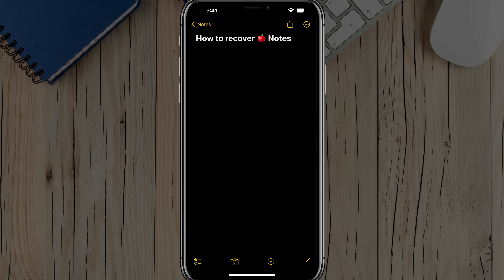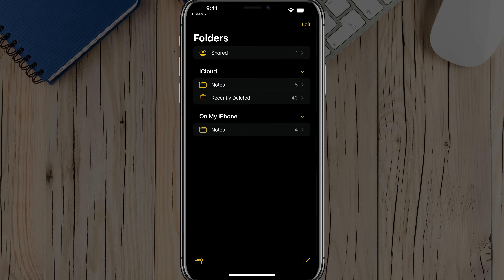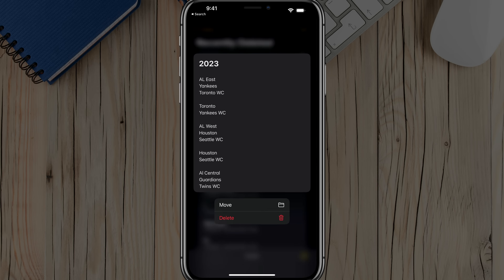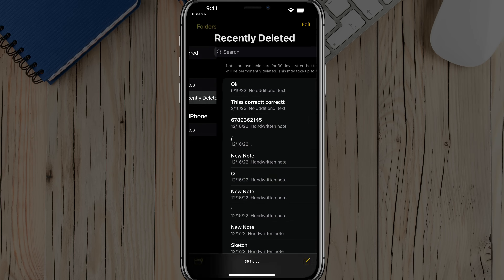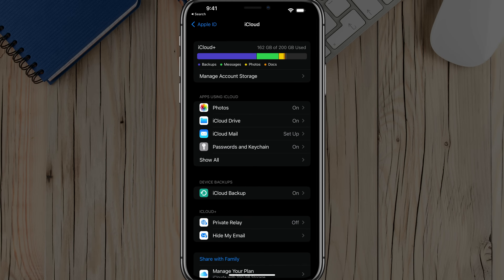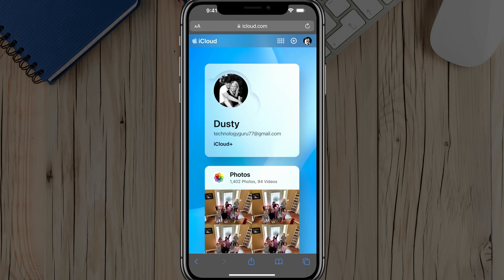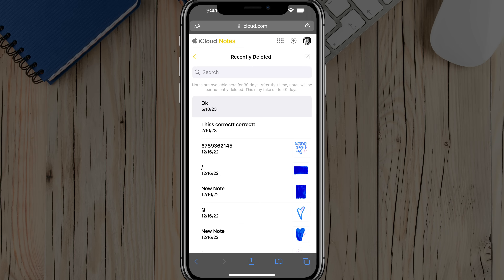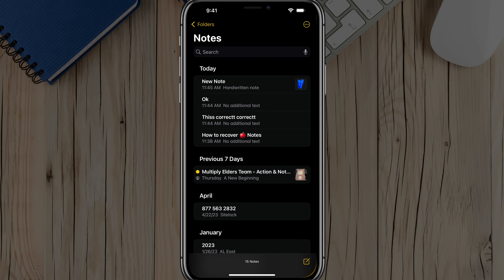How To Recover Deleted Notes On iPhone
Accidentally deleted a note on your iPhone? Don't worry, you can still recover it! In this video, I'll show you two easy ways to recover deleted notes on your iPhone, using the Notes app and iCloud. So whether you just deleted a note a few minutes ago, or it's been a few weeks, you'll be able to get it back with this video.

Video Overview: 0:00
How To Restore Notes From The Apple Notes App: 0:17
How To Restore Notes From iCloud: 1:23